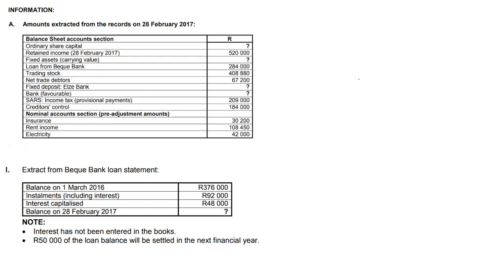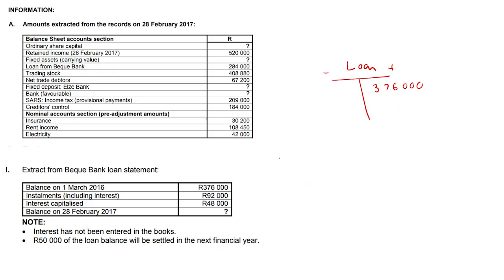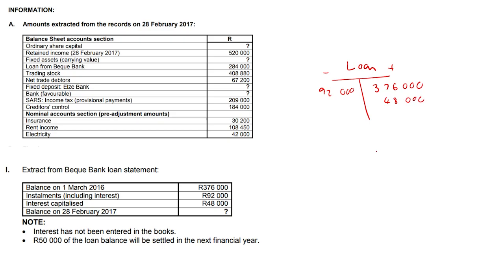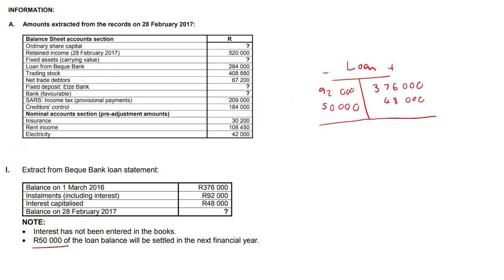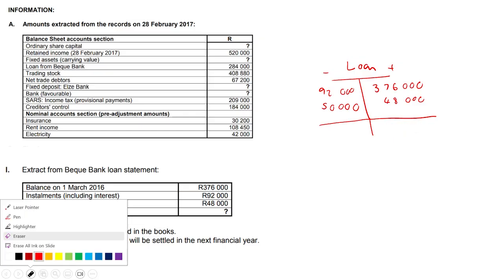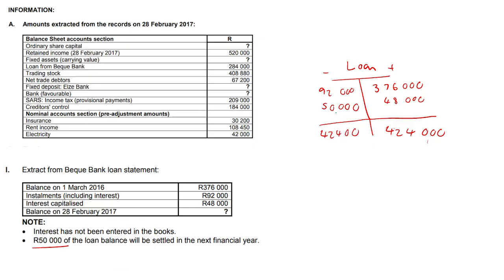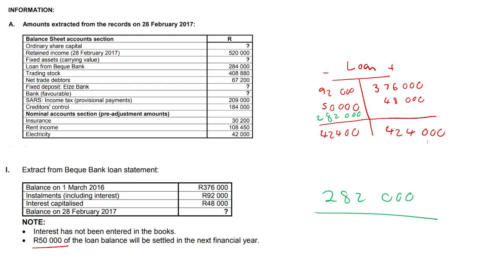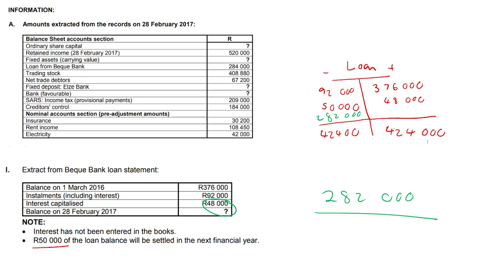Loan Adjustment #2 | Accounting